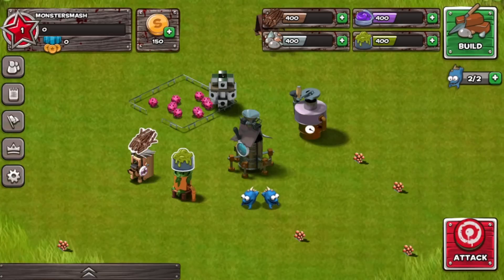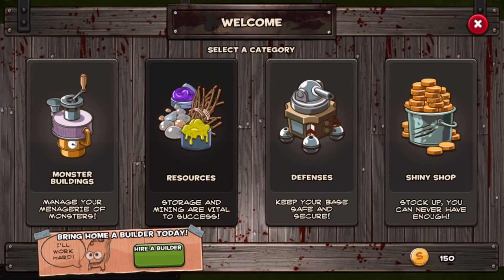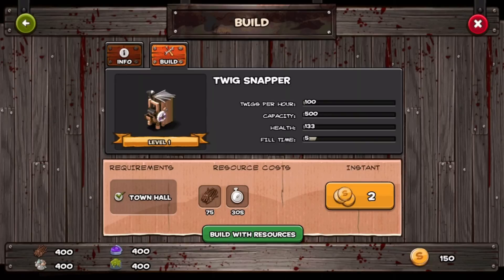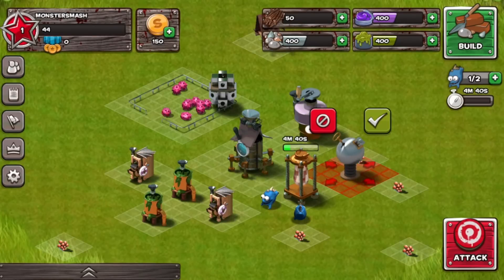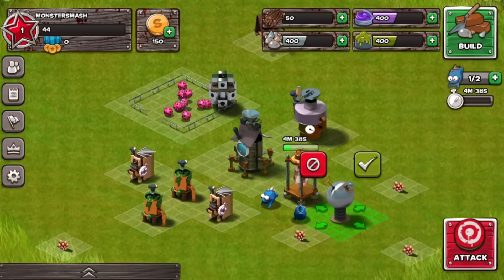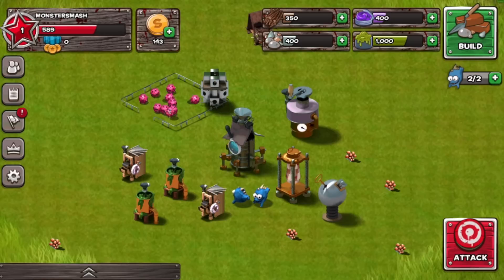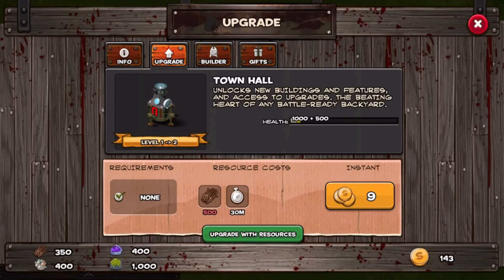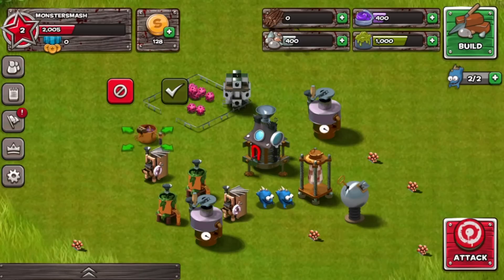BYMU: Building a Base